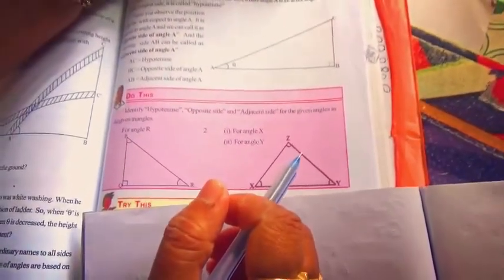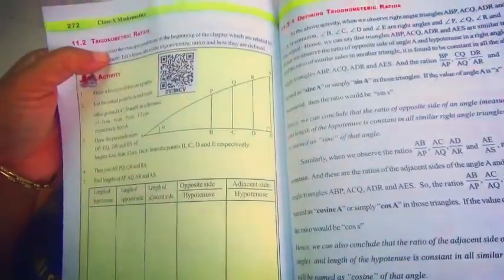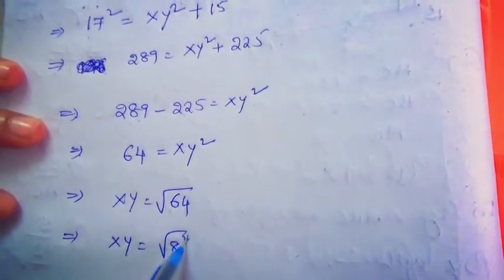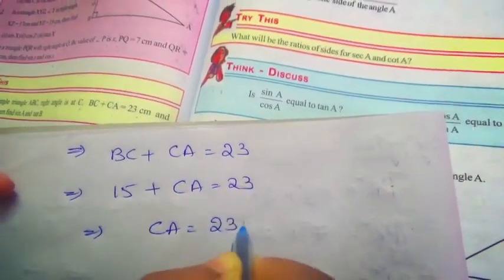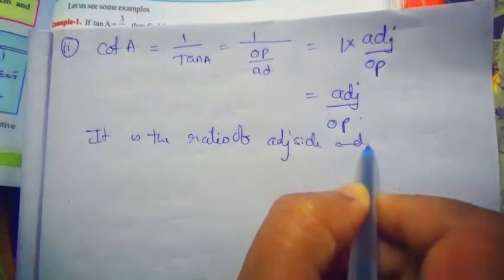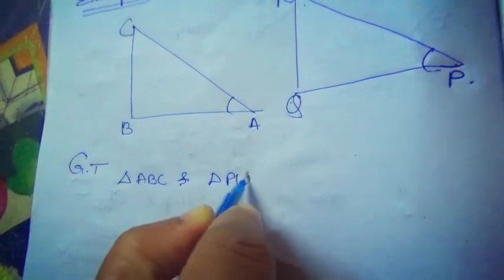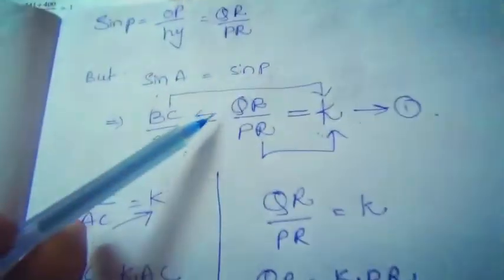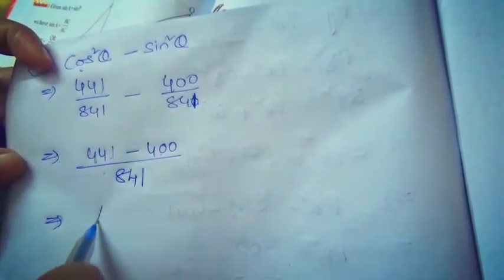Tenth class ap & telangana maths11th chapter Trignometry introduction Examples of ex-11.1, Part-1